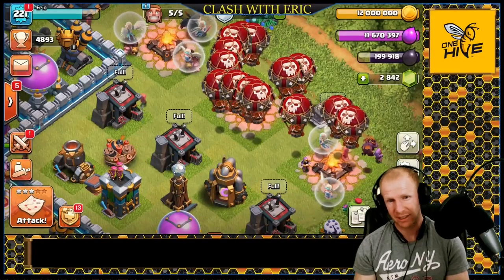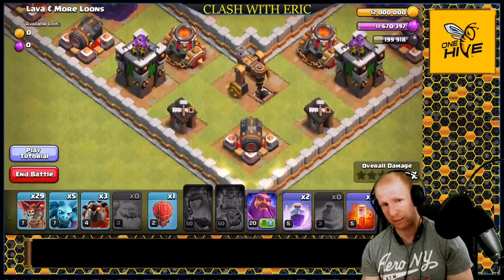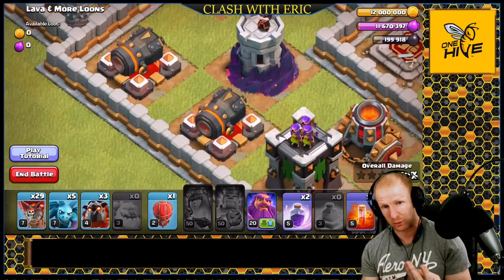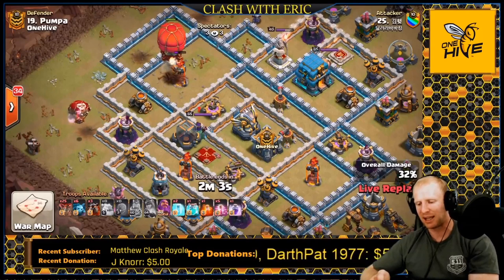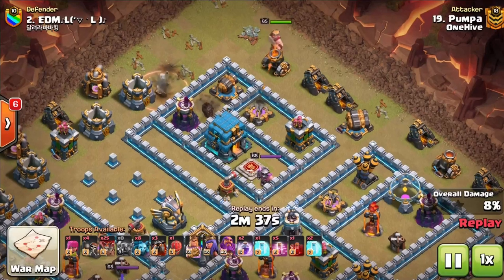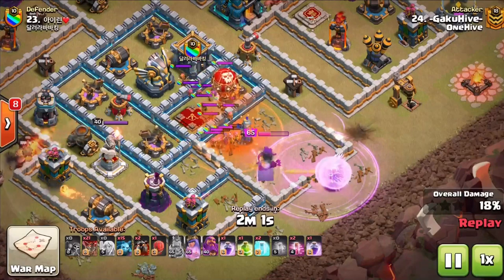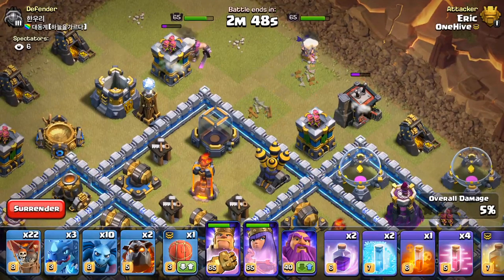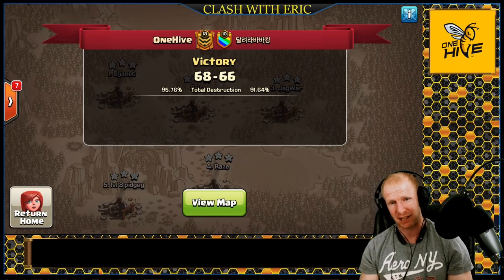IMPROVE YOUR BALLOON DEPLOYMENT TH9-12 | Master Lavaloon Attack Strategy TH9 - TH10 - TH11 - TH12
Learn how to use the LAVALOON Attack Strategy from the PROs. These Tips will make your Lavaloon attack stronger no matter your level.
TH9 Lavaloon Attack Strategy
TH10 Lavaloon Attack Strategy
TH11 Lavaloon Attack Strategy
TH12 Lavaloon Attack Strategy